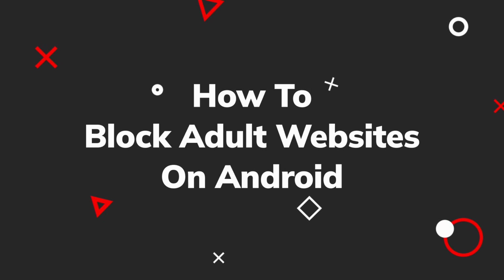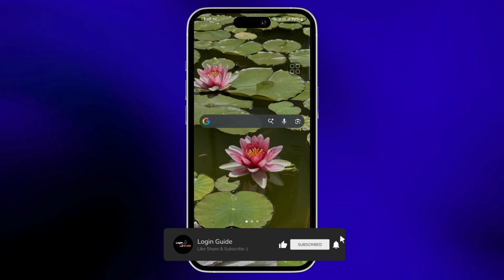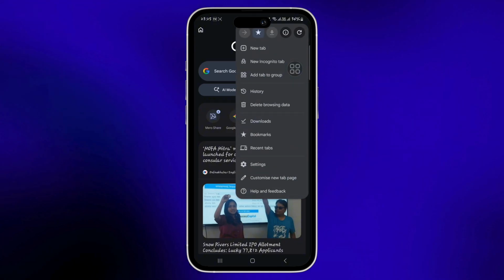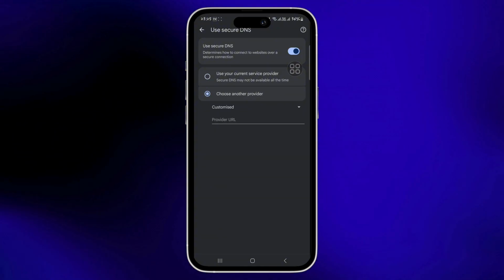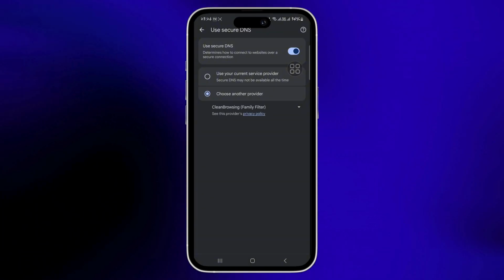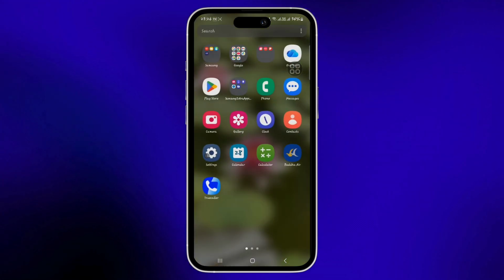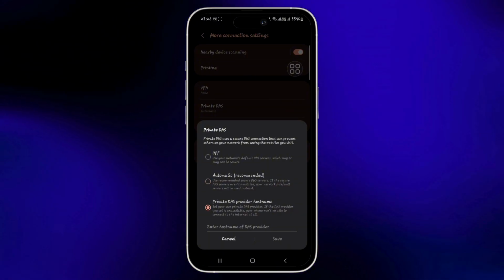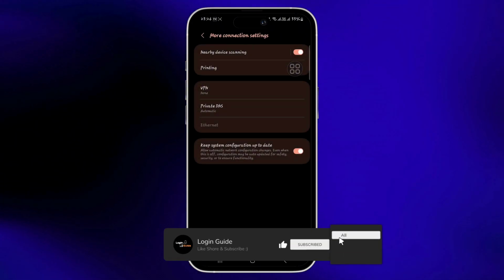How To Block adult websites On Android 2026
Want to block adult websites on your Android phone and create a safer browsing experience? 📱🔒 This step-by-step 2026 guide will show you how to block inappropriate and adult websites on Android using built-in settings and safe browsing tools to help protect yourself and your family online.

What You’ll Learn in This Video:
✅ How to block adult websites on Android phones
✅ Enable SafeSearch and Safe Browsing features
✅ Use parental controls and content filtering options
✅ Tips to keep kids safe while browsing the internet

Whether you're a parent setting up a child's device or simply looking to filter explicit content on your own Android phone, this tutorial will walk you through the process step by step.

📌 Chapters:
⏱ 0:00 - Introduction
⏱ 0:12 - How To Block Adult Websites On Android (2026)